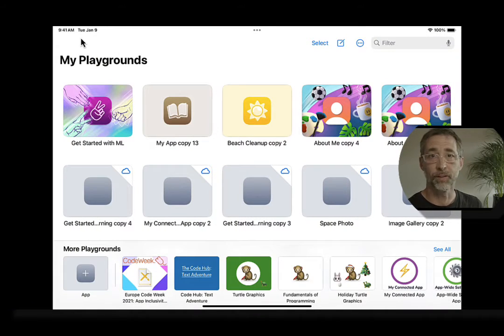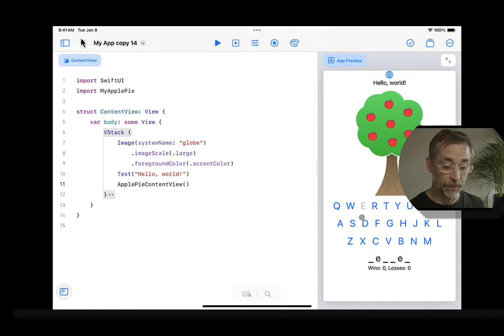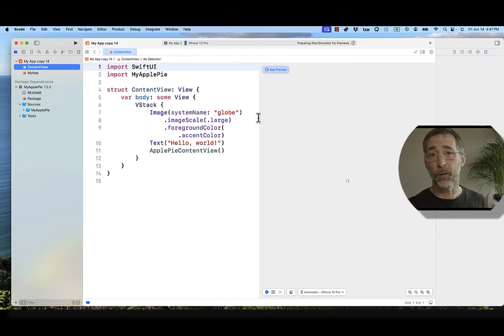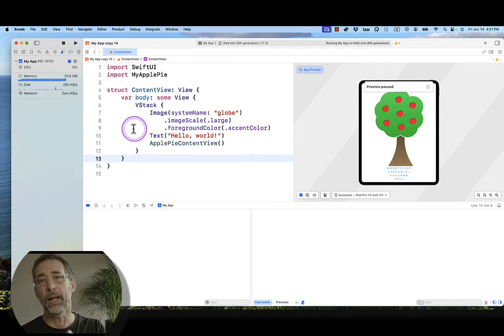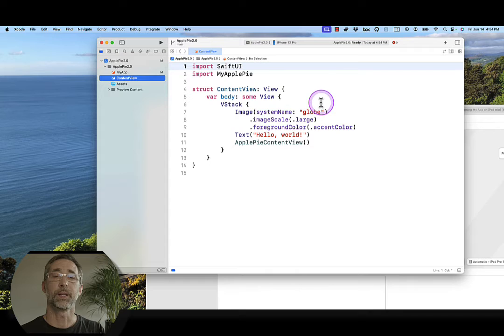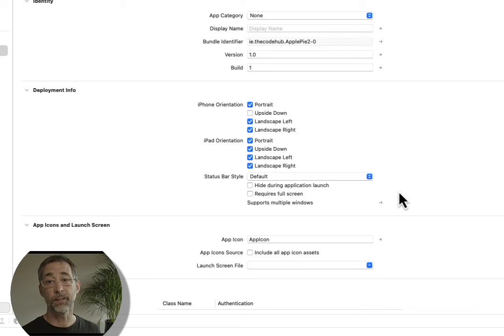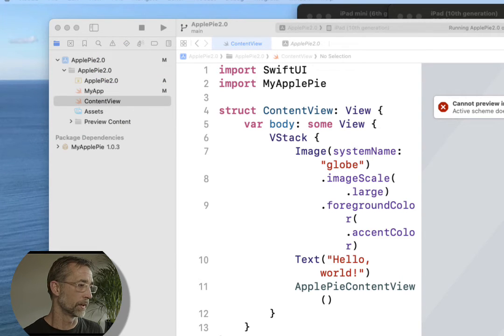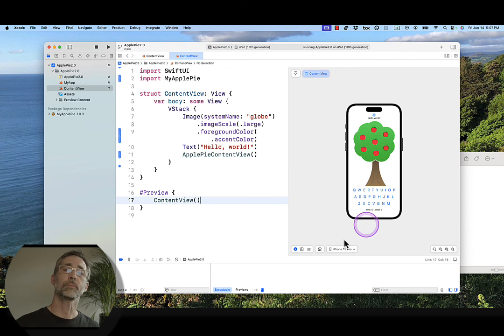Moving Swift Playground Apps to Xcode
How do you move your app from Swift Playgrounds to Xcode?

When you get to a certain point in your app's development, you may want to try working with Xcode, the tool professional developers use to build iOS apps. Or maybe you need a feature (like iCloud capabilities, HomeKit, WeatherKit, Sign in with Apple, &c.) that isn't supported in Swift Playgrounds just yet.

Whatever the case, you'll see how to open a .swiftpm (the Playgrounds app file format) with Xcode on your Mac and some handy tools in Xcode that you can take advantage of immediately.

If you keep the app in a .swiftpm format, you can still copy the app back over to your iPad and work away in Playgrounds. But if you find you need the Xcode project format (a .xcodeproj file), there are steps you can take and common issues you may encounter that I'll address and get you on your way!

Table of Contents:

01:48 - Adding Packages - Swift Playgrounds
04:54 - Moving to the Mac
05:20 - Adding Capabilities in Swift Playgrounds
06:41 - Sharing to the Mac
07:05 - On the Mac
07:31 - Opening a Playgrounds App with Xcode
10:16 - The Xcode Simulator
11:00 - Debugging in Xcode
12:18 - Moving to an Xcode Project Format
13:24 - Xcode Project Creation
14:22 - Analyzing Your App Performance
14:40 -
16:25 - Adding Packages in Xcode
16:56 - The Issue Navigator
18:02 - Creating a Preview if there isn&apos;t one
19:33 - Xcode Project Options
21:54 - Handling a Potential Preview Error
22:02 - The Xcode Inspector
24:04 - Debugging Previews
26:06 - Extra Preview Controls in Xcode
28:04 - Marker